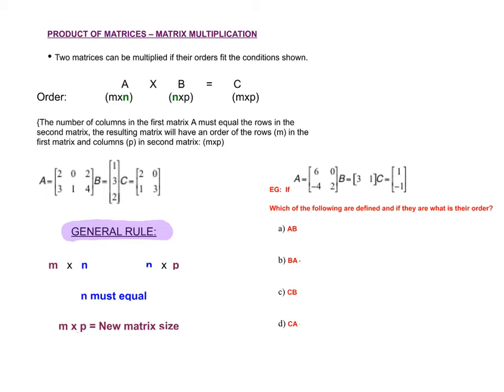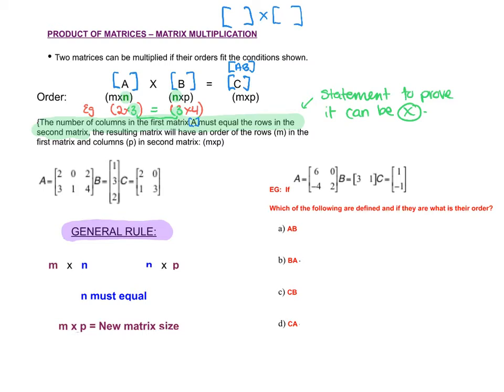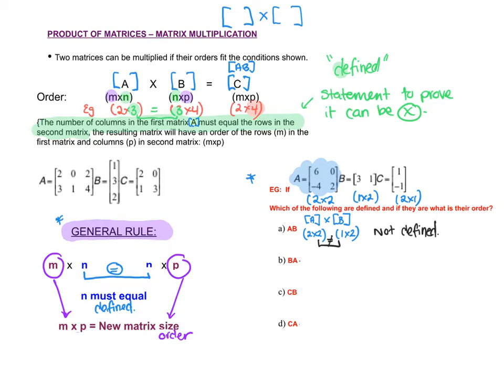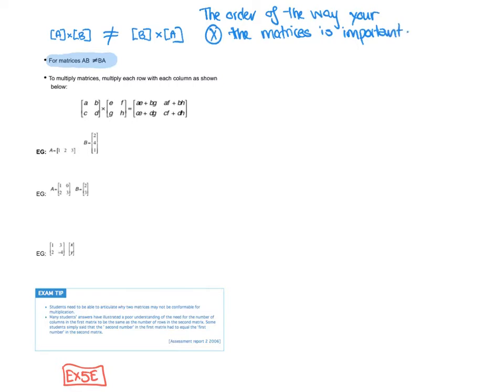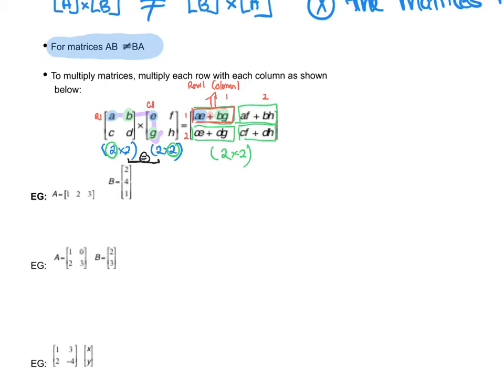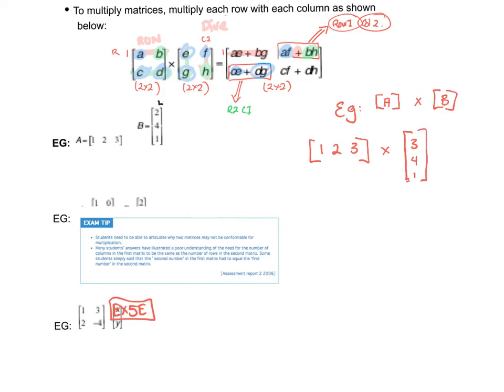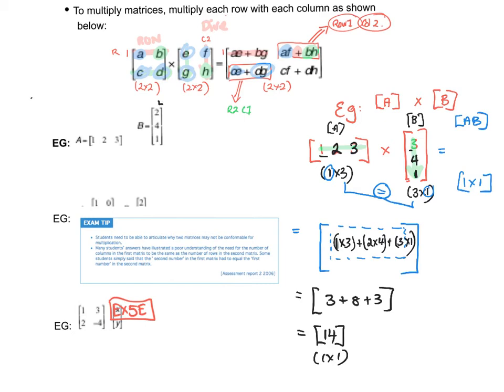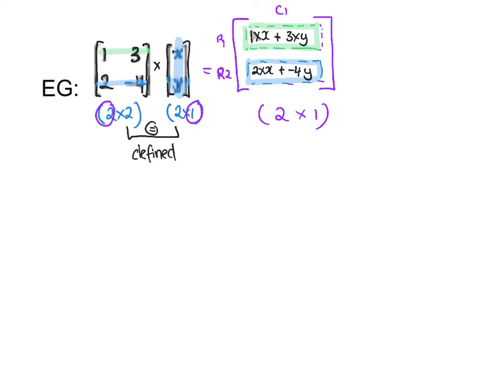11GEN MAT 5E